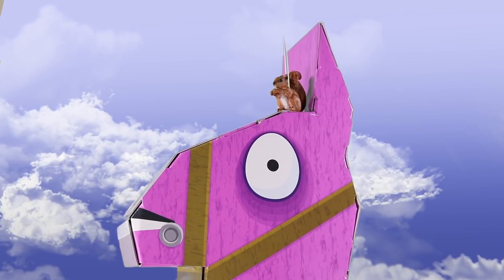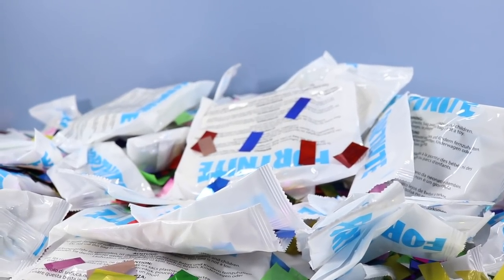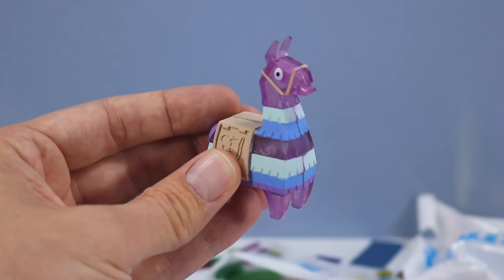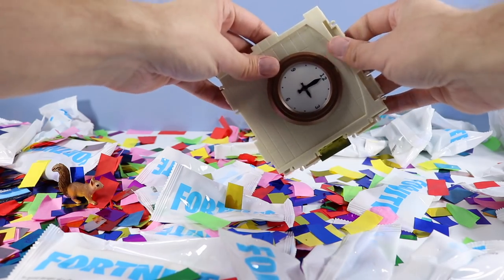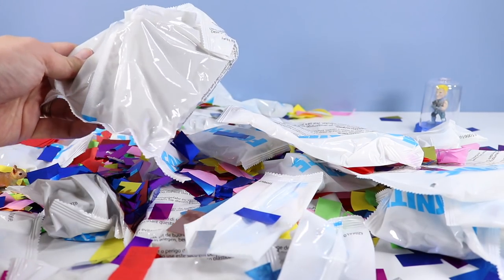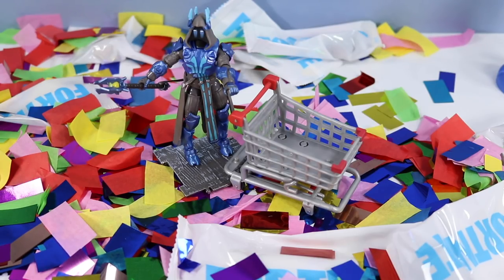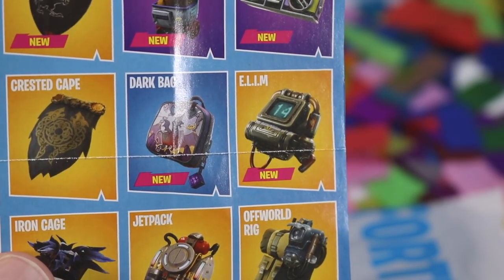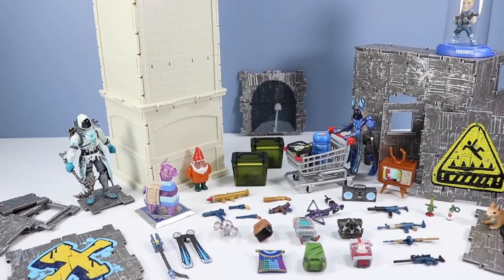Fortnite Toys Jumbo Loot Piñata Llama Opening Jazwares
Fortnite Toys are back with the Jumbo Loot Piñata Llama for 4" figures from Jazwares, 100 Pieces inside! Squirrel Stampede toy reviews, unboxes, and sorts through the 100 Toy Pieces inside the Jumbo Loot Piñata! Find a large assortment of weapons, back bling, exclusive items, 4" Ice King. 4" Frozen Raven, exclusive Jonesy Domez, 38 building materials, metal windows, metal door, shopping cart, massive Clock Tower build, and collector's guide!

This Video is Made by an Adult, with a Huge Collection of Toys from his life, and Speaks to All Audiences, who Love and wants to Learn about Toys! Viewership, Intended for All Audiences, Adults, Family, (ages 13+), Not Just for Kids. Fortnite with a PG rating, is for young adults, commonly over the age of 13. Nostalgic purpose also apply, in sharing older toy lines to compare, contrast, and teach, in a long time action figure collection and review!

Look for the massive, as almost as tall as Llama, Buildable Clock Tower Structure to build inside Loot Piñata! Towering height, an epic playset tower to your 4" Collection.

Look for Exclusive light-up items; Battle Boxes, Llama, Hungry Gnome, and old style TV set!

Look for many other fun Fortnite parts and pieces, all in an explosive Piñata decoration to save for years to come!

Found USA retail, Target, $80.